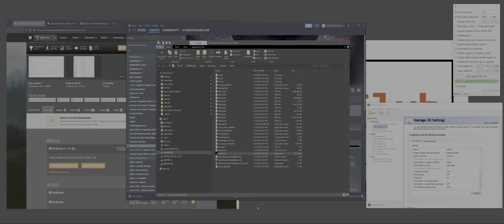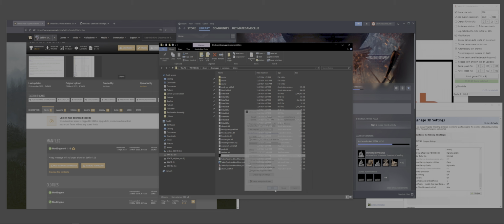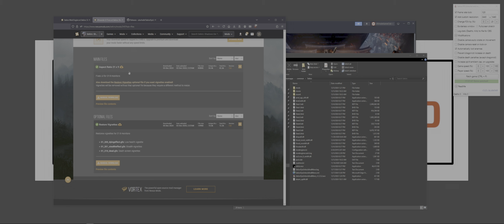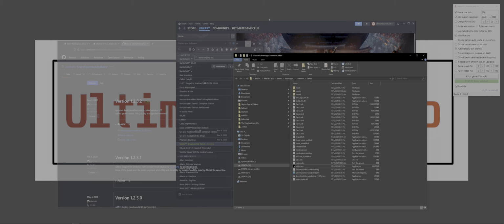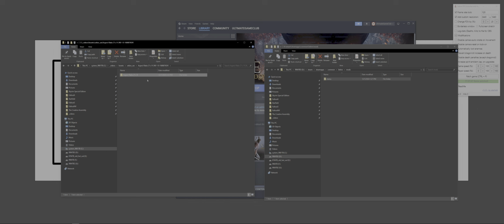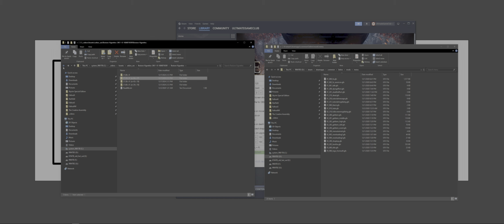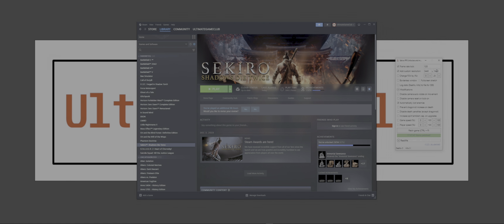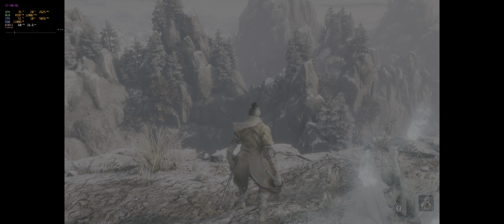Sekiro - how-to - ultrawide - 120 fps - 3440 x 1440 - fullscreen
Sekiro ultrawide fixes guide
meaning for HDR & fullscreen & g-sync/ v-sync/ free sync
make sure you run Sekiro in offline mode!

download URLs for required files:
Sekiro Mod Engine